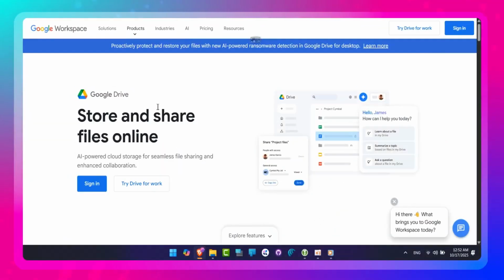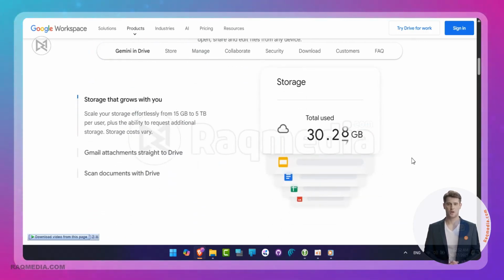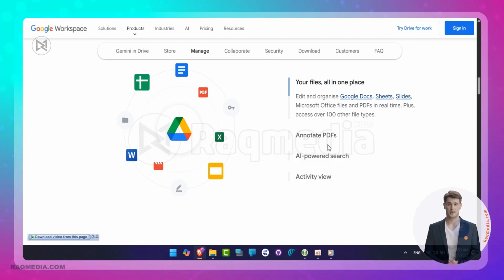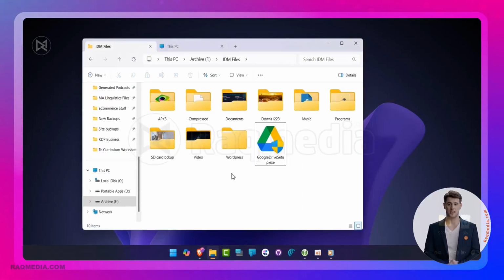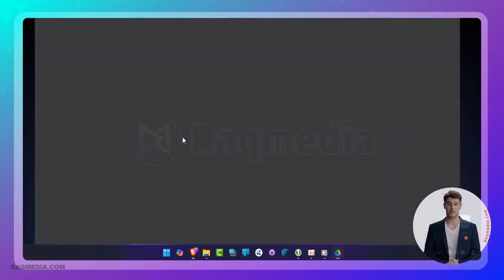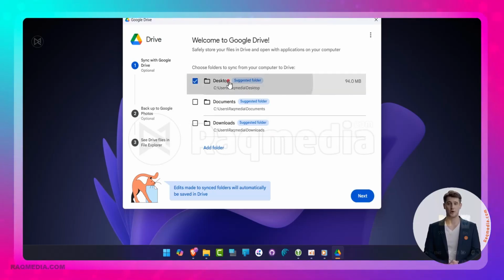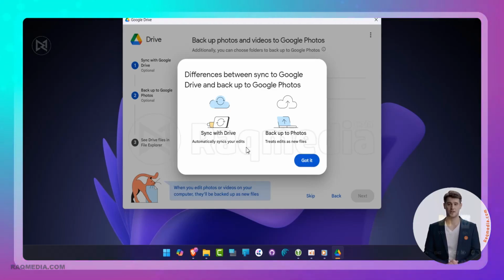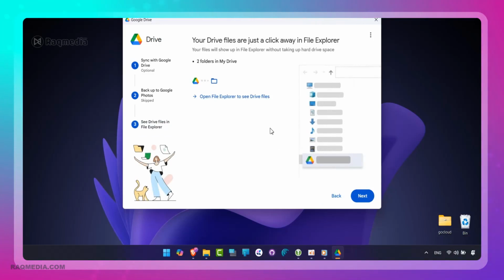Never Lose Your Files Again With This Easy Trick to Get Free Storage Lifetime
In today's tutorial, we will show you how to get started with Google Drive and Windows 10 to get free cloud storage . Follow along step by step to set up file syncing between your computer and your Google Drive, which you can access through Gmail . Get ready to take control of your files! Get Free Storage Fast With Google Drive! Never Lose Your Files Again With This Easy Trick. How to Install & Use Google Drive For Desktop to Get Free Lifetime Storage.
How To Save Space On Your Computer For Free. Stop Emailing Files And Try This Simple Method👍